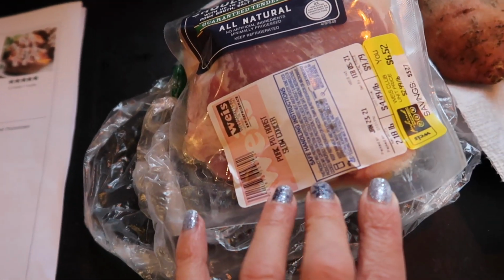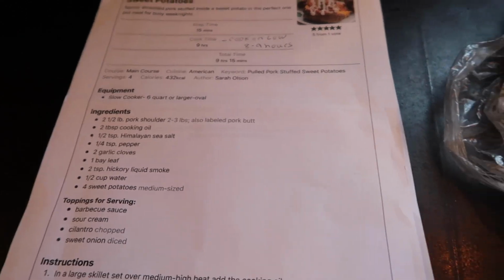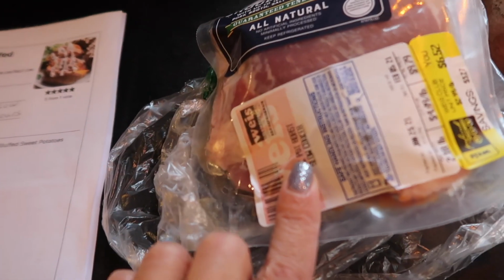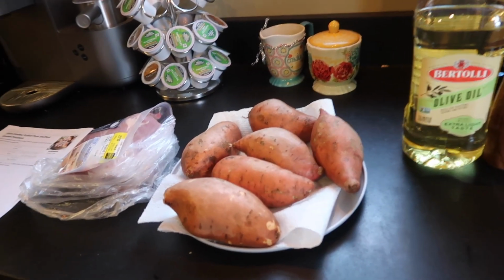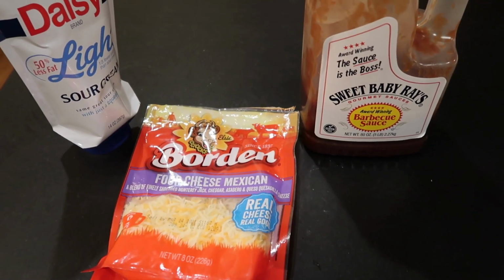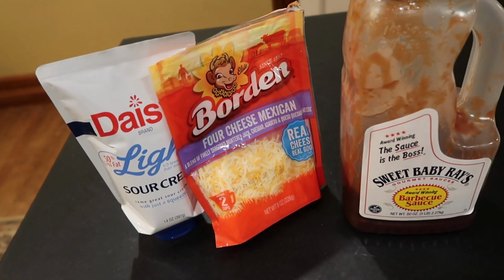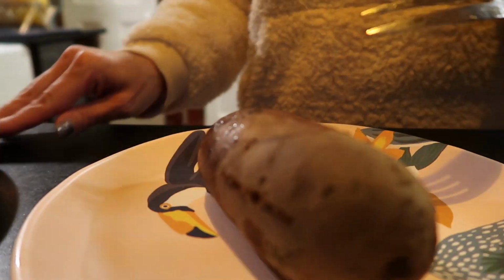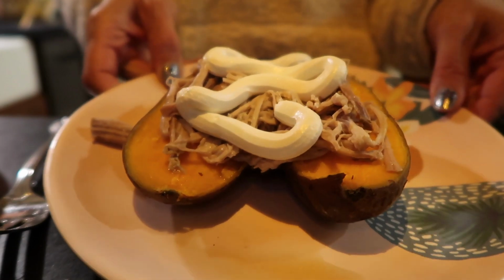Dump and Go in 5 Minutes or Less Collab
Today I am sharing a super simple quick and easy dump and go crock pot meal.  This can be done in 5 minutes or less!  It's a family favorite recipe too.  I hope that you enjoy!

AMAZON STOREFRONT:

Snail Mail:
Jen Brennan